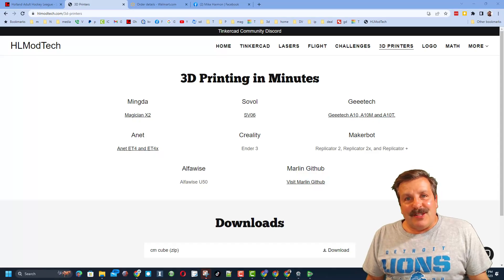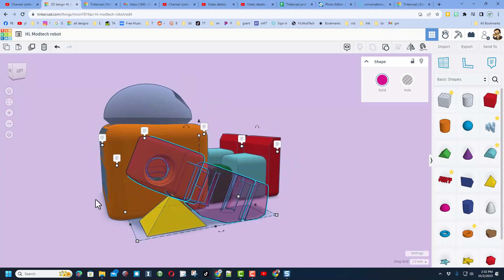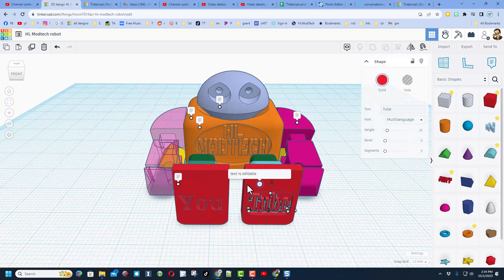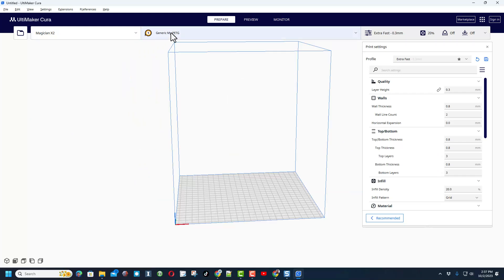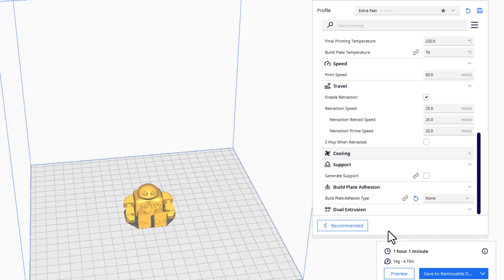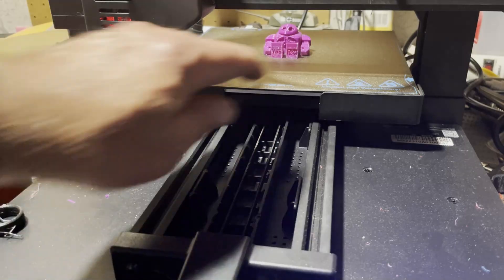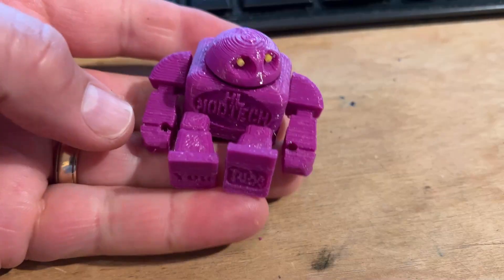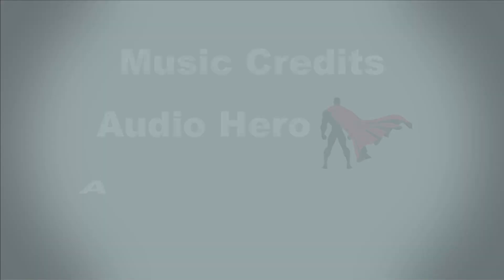Free Tinkercad Printable Robot Mingda Magician X2 Stress Test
Printing a Free Tinkercad Printable Robot as a Mingda Magician X2 Stress Test. The Print in Place robot can be found in the Tinkercad gallery.

The Magician X2 is easy to assemble and packed with features.